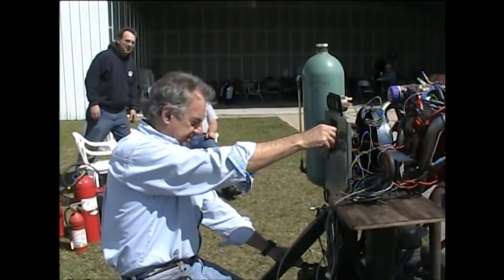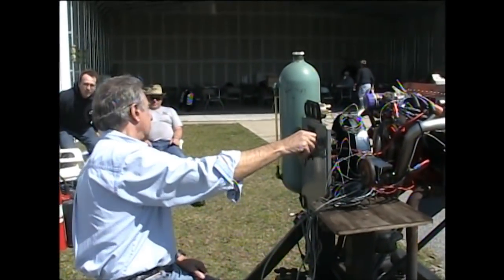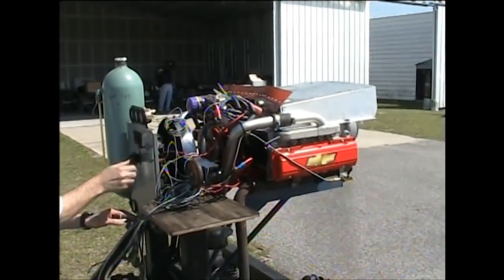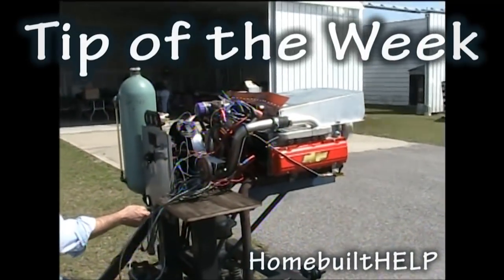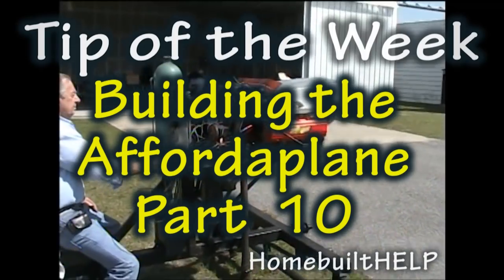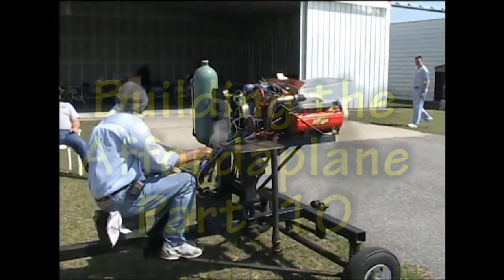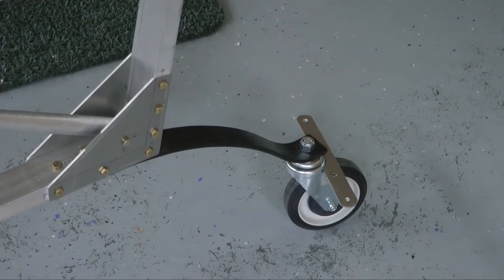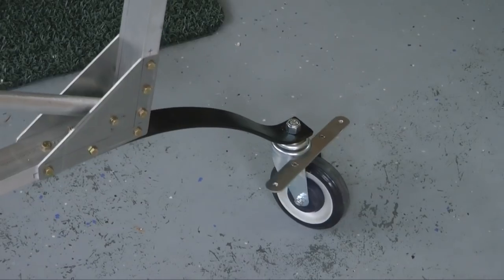Building the Affordaplane Part 10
This is Part 10 in the how to build series for constructing the Affordaplane ultralight aircraft.  This is a plans built Part 103 aircraft that is easy to build. Our goal is to make experimental aviation affordable and bring more people into flying and building their own aircraft.

In this part, the construction of the tailwheel and its spring are featured. As this aircraft is a taildragger, the tailwheel is an important part of the landing gear.  By the end of this video, the fuselage is now fully supported by all three wheels.  Quite the milestone!